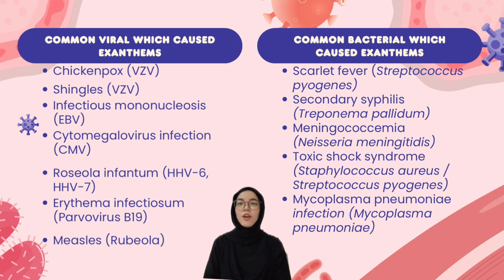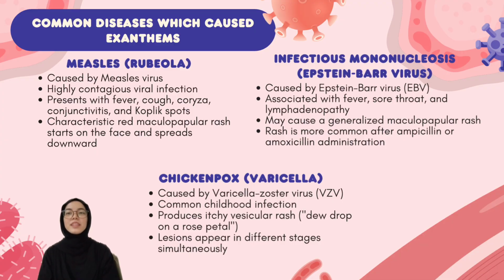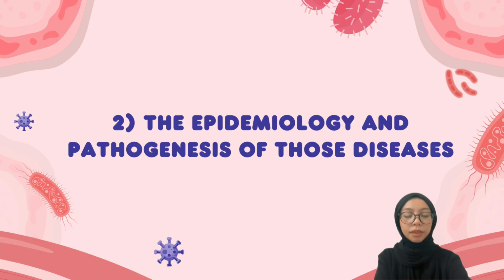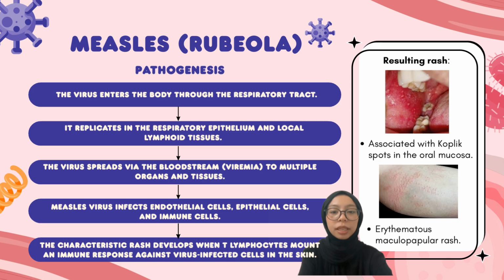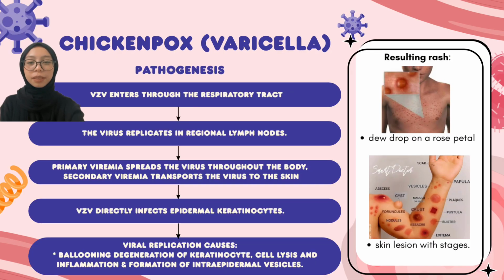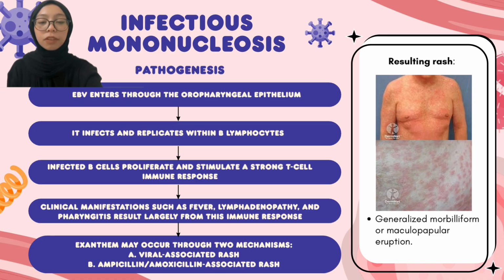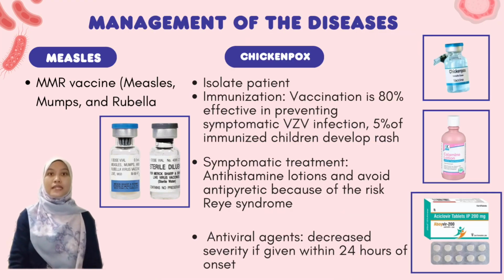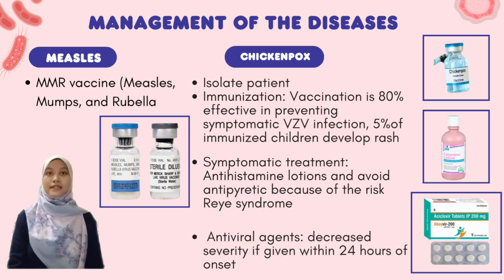DAB2123 MICROBIOLOGY GROUP2 "EXANTHEMS"